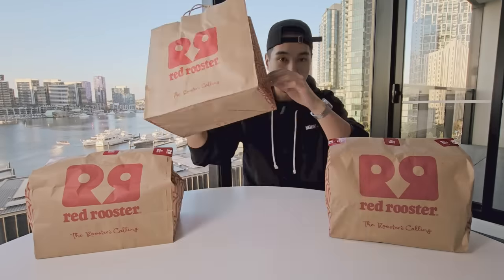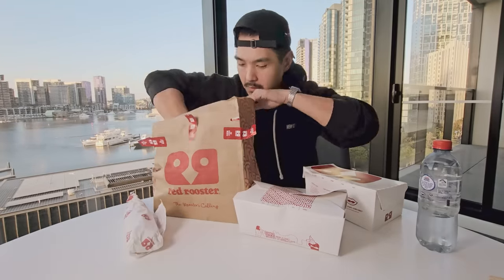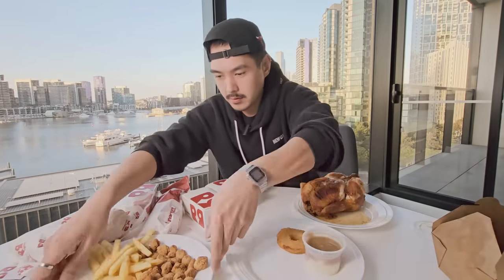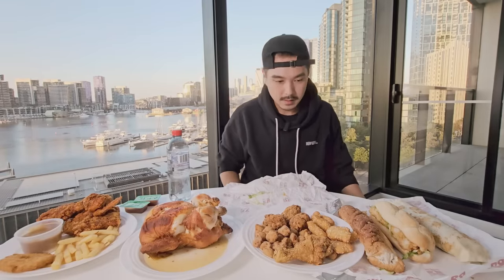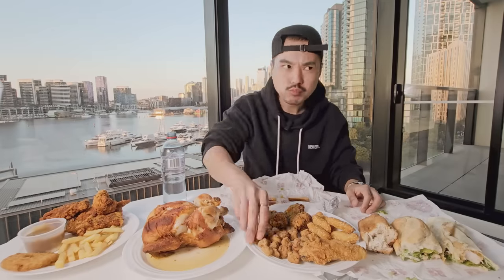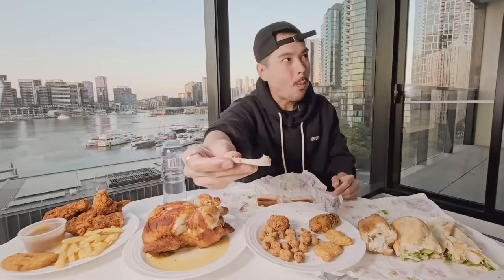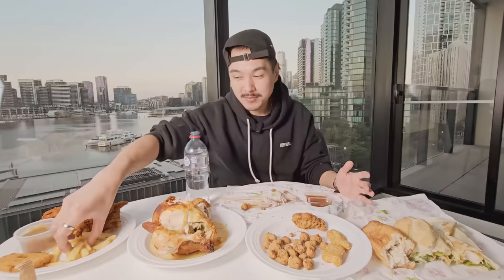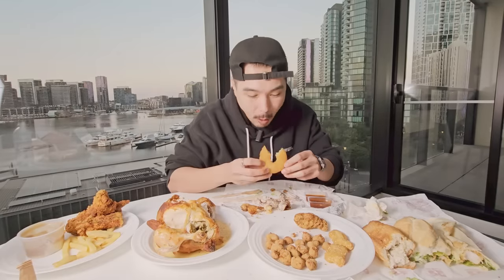This chicken chain is OFF THE CHAIN